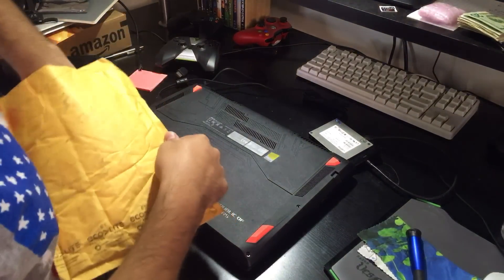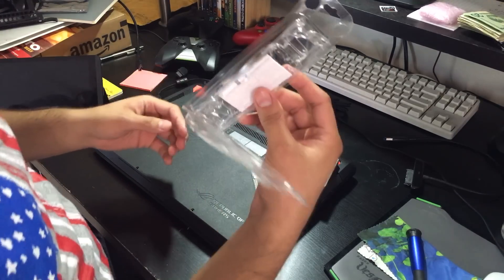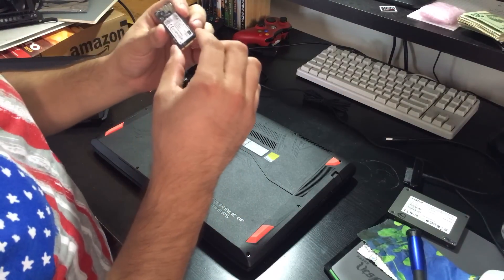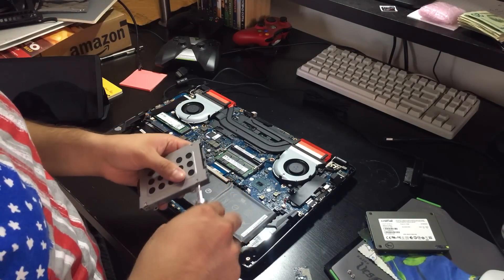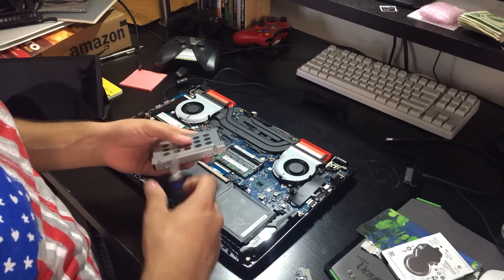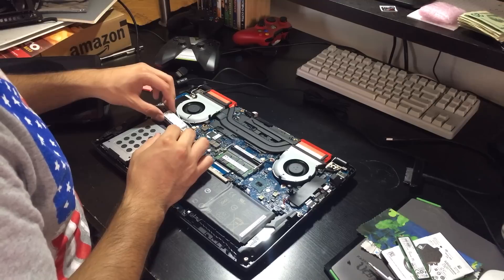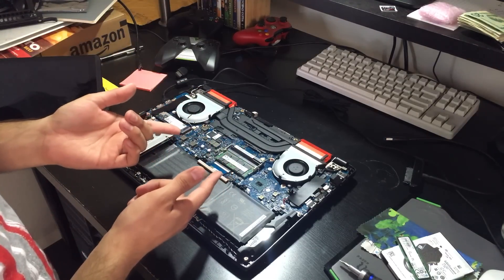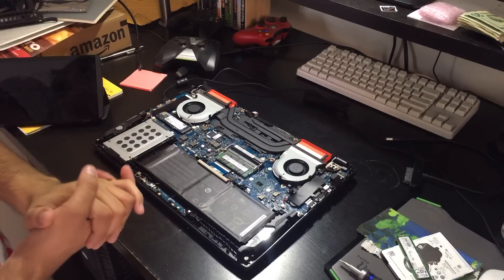ASUS GL502VS m.2 SSD Upgrade to 1TB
Captured with nVidia GeForce Experience.

ASUS GL502VS Specs:
Intel Core i7 6700HQ
16GB 2133Mhz DDR4 RAM
256GB Samsung SM951 m.2 SSD
1TB HGST 7200RPM HDD